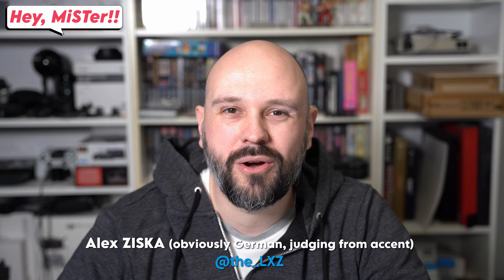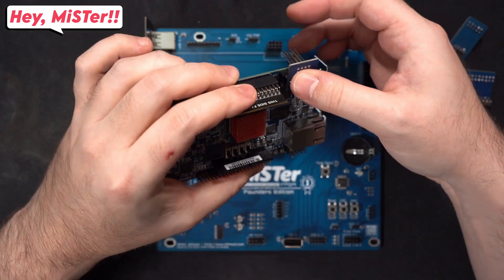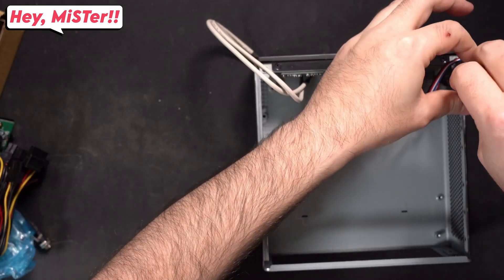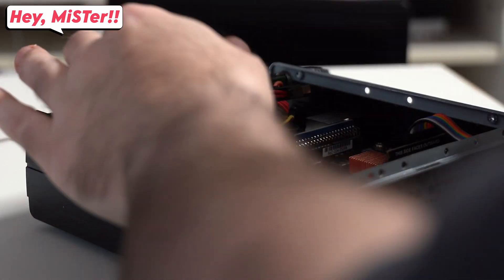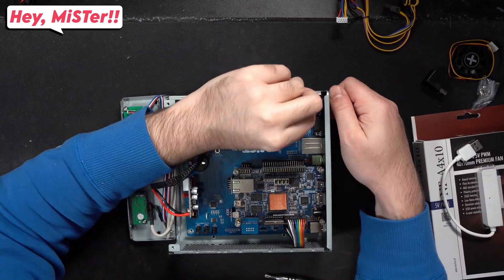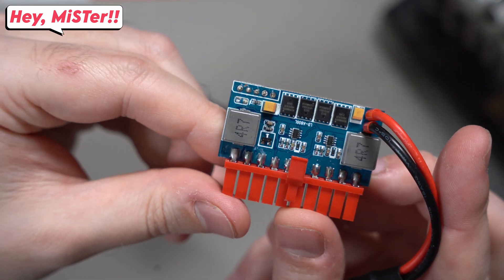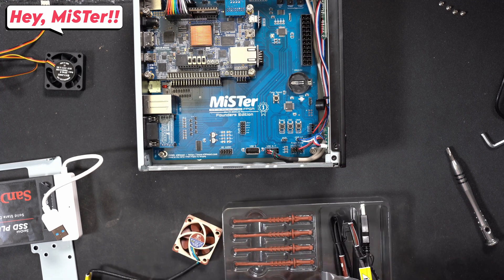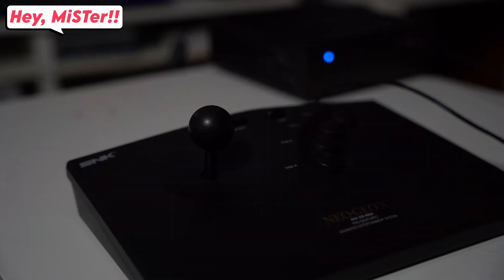The MiSTer Mini-ITX Ironclad Plus - MiSTer FPGA goes ITX! | Hey, Mister!! Episode 01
In this episode of Hey, MiSTer!! we will take a look at the MiSTer Mini-ITX Ironclad Plus by d3fmod design. This is essentially a deluxe I/O board that comes in the ITX form factor, including an ATX style i/o shield and an ATX style power connector for PC PSUs. This means you can use PC cases for your MiSTer setup. Finally, the looks match the MiSTer's performance. More info on the MiSTer Mini-ITX Ironclad Plus can be found

I essentially take you through my build process and share the mistakes I made and what I did to fix them. So this is more of a speedrun walkthrough rather than a review. If you are just curious about a review, that's easy: It's awesome and you should get one. Period!

Was asked in the comments for links to the product I used. Here they are:
Noctua Fan (make sure you get the 5V version with PWM and 10mm height!
Case Badge

About "Hey, MiSTer!!":
Hey, MiSTer!! is my series where I talk about the MiSTer FPGA project. MiSTer utilizes the DE10-nano FPGA development board in order to function as a simulation of original gaming hardware. So this is essentially hardware emulation rather than the most commonly found software emulation. Without getting into too much details: Hardware emulation beats software emulation - that's why FPGA solutions in general and MiSTer especially are so awesome.

Getting into MiSTer is a bit of a rabbit hole. For starters, you should visit the project's wiki on Github as well as take a look at the official forums

About Alex Ziska and Channel A:
Hi, I'm Alex and this is Channel A, where I post content on gaming (especially retro), drones (especially FPV) and anything else I feel like showing you or talking about.